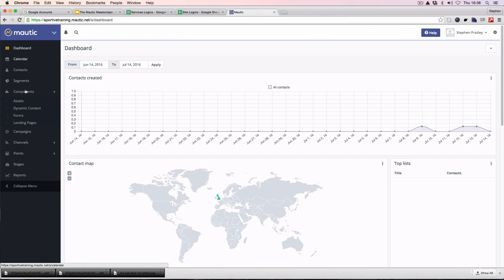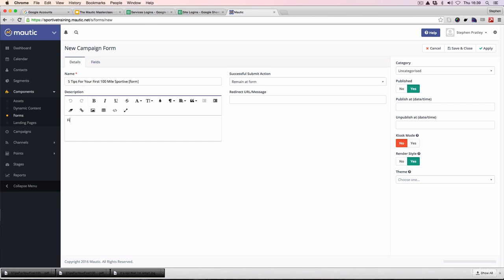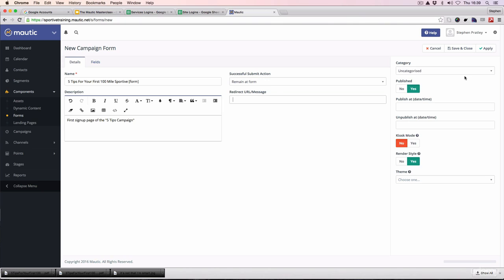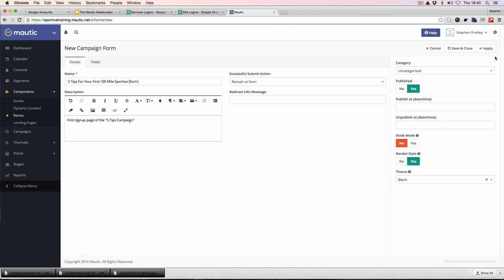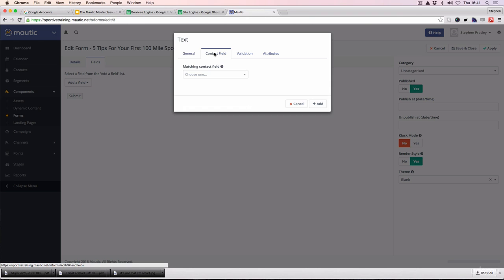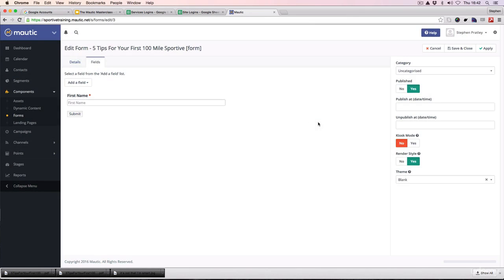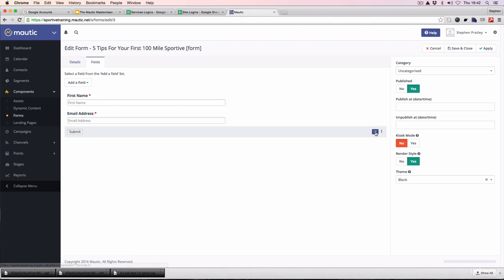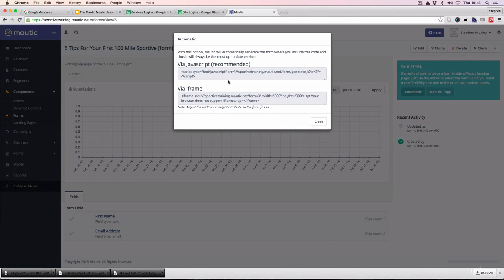2 Creating a form to capture names and email addresses from site visitors